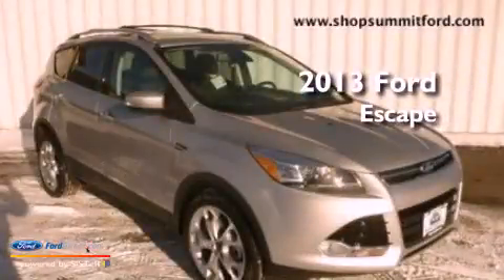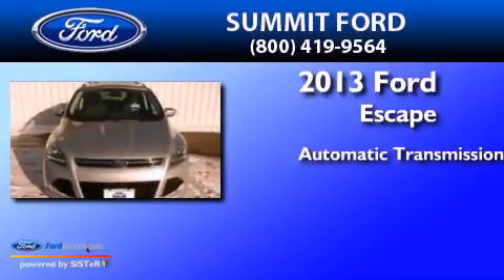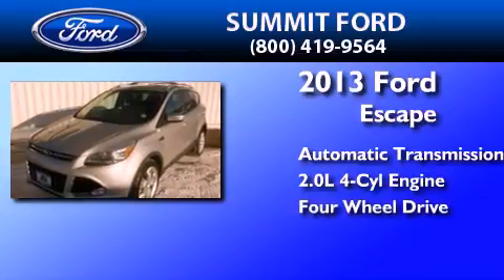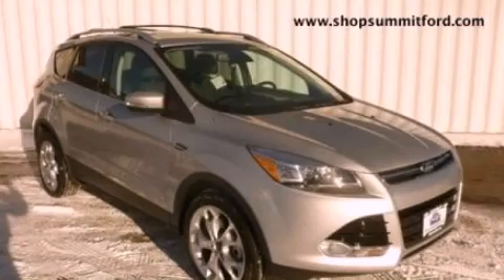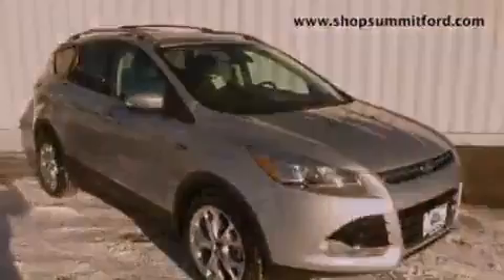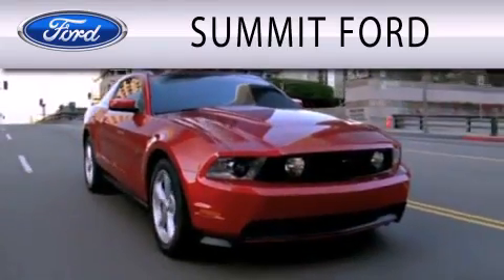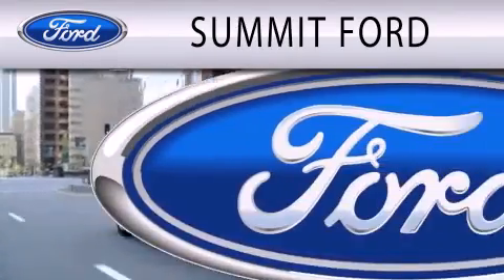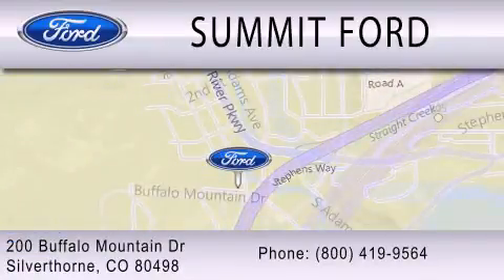2013 Ford Escape Silverthorne CO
Year : 2013
 Make : Ford
 Model : Escape
 Engine : 2.0L I4 16V GDI DOHC TURBO
 Trans . : 6-SPEED AUTOMATIC
 Exterior : INGOT SILVER METALLIC

 Stock : PD148